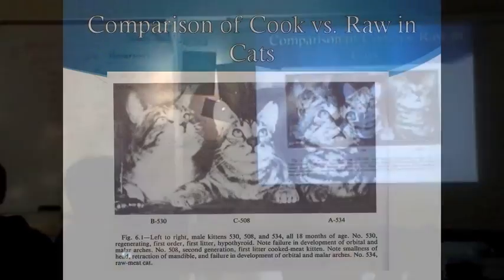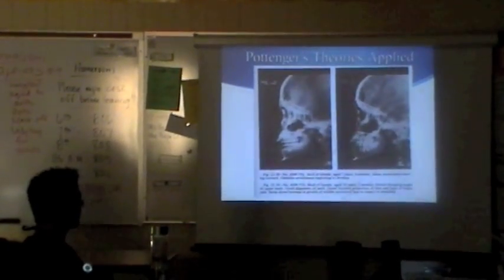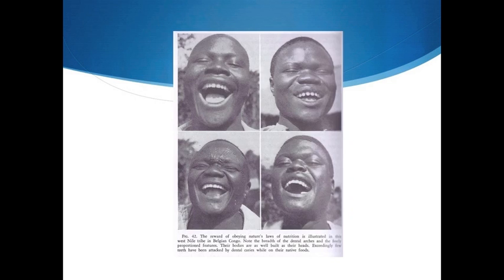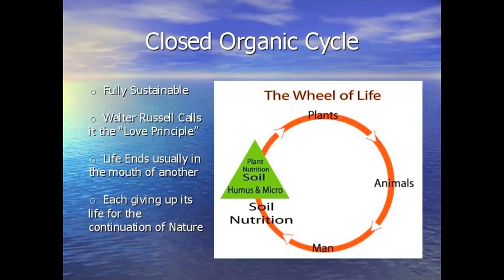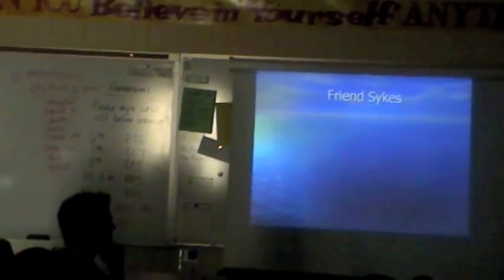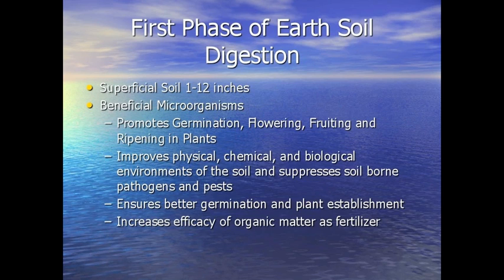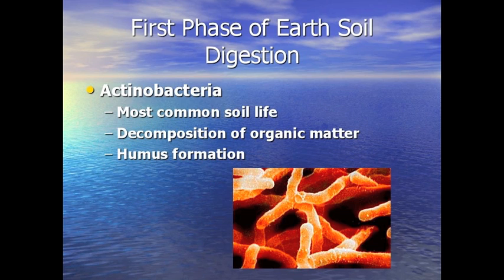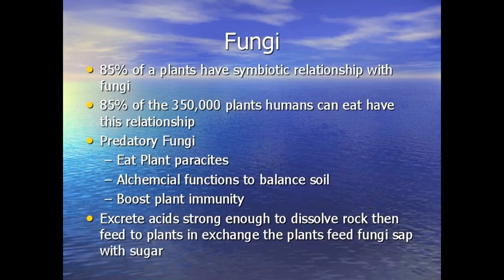Do We Have A Problem Part 3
This is Part Three of a Seven Part Series. I gave this class at the Las Vegas Holistic Health and Exercise Group. This class is fundamental to understanding our current health and lifestyle crisis. Something MUST CHANGE AND IT STARTS WITH YOU! Please recommend this video to everyone on your email list. This information must be heard. Health, Exercise, Nutrition, Holistic Lifestyle